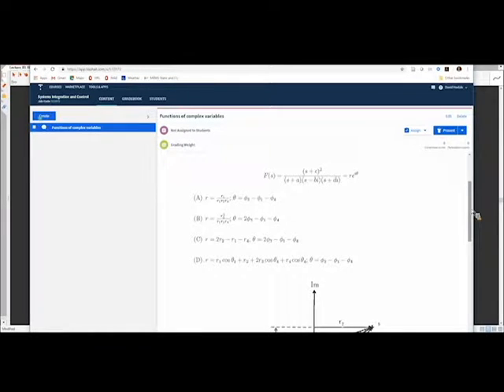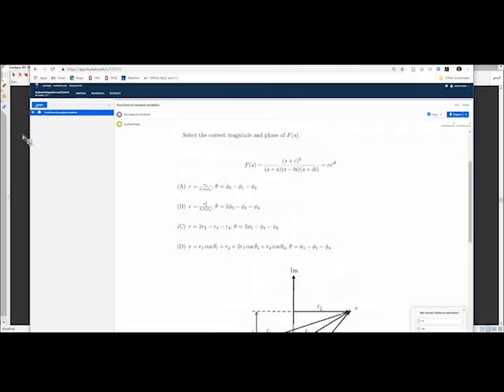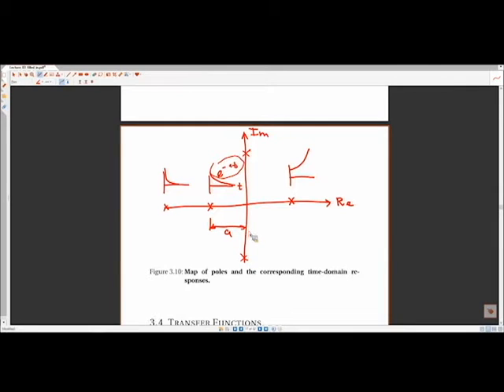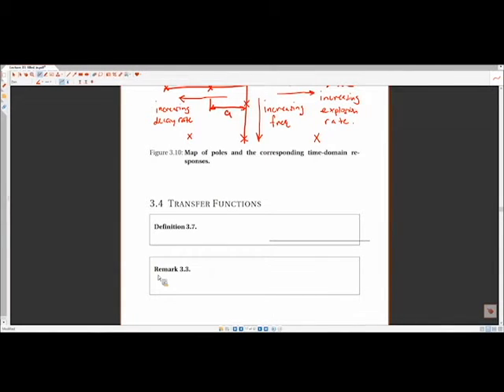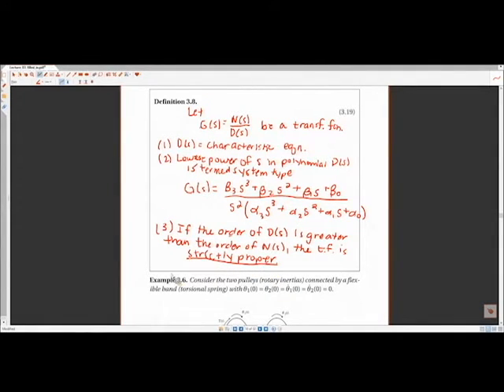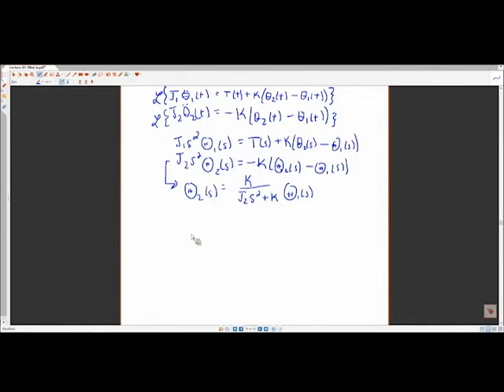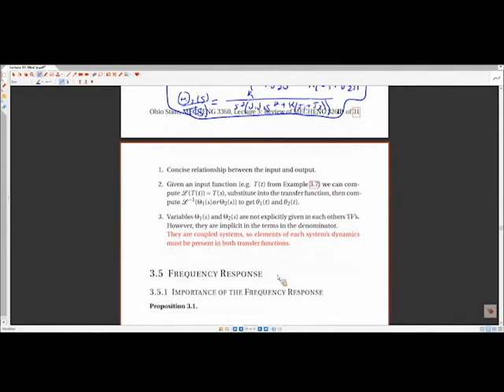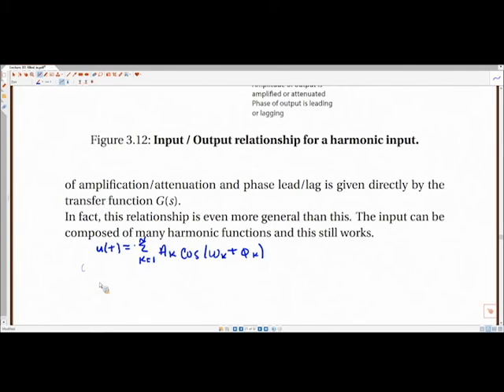MECHENG 3360 Lecture 03 Part 2 Review of ME3260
Transfer functions and frequency response review